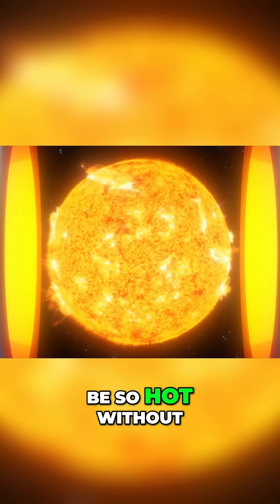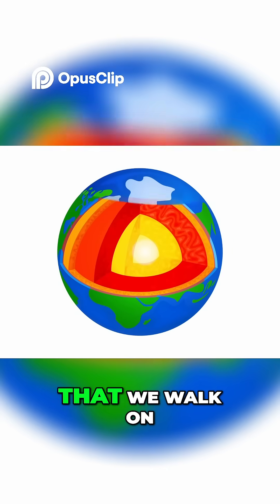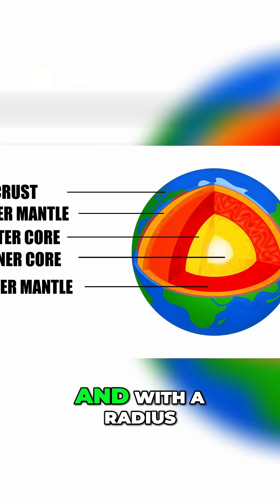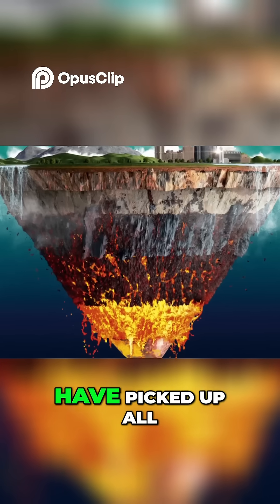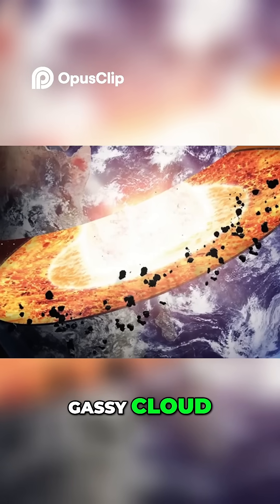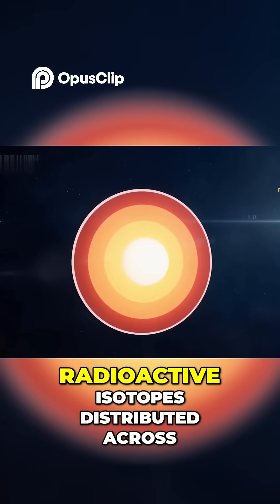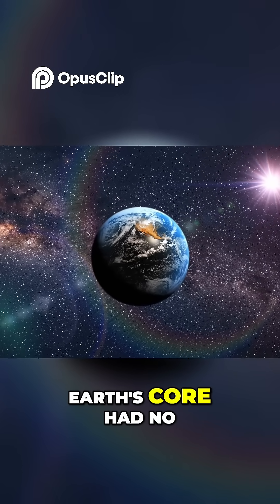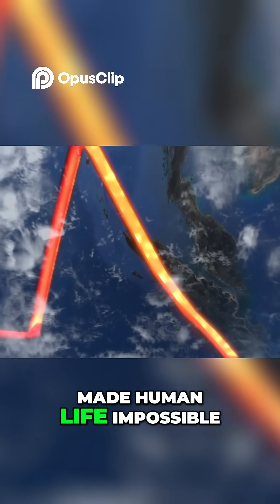Earth’s Core: Could it Really melt the Planet